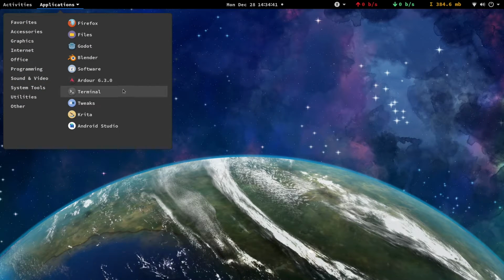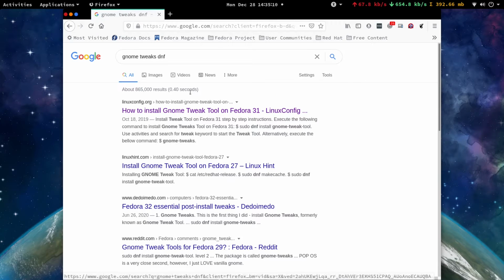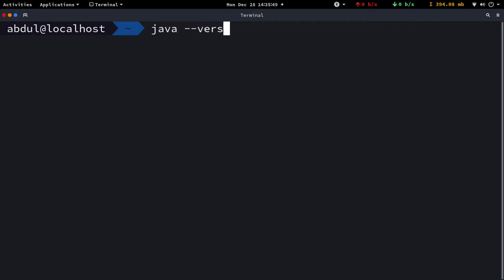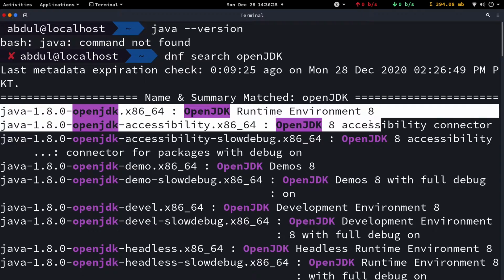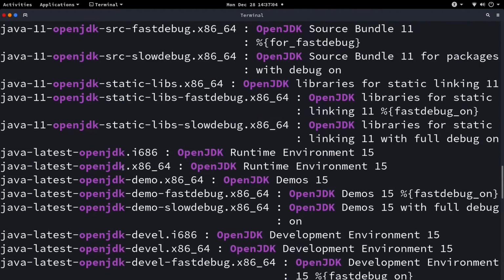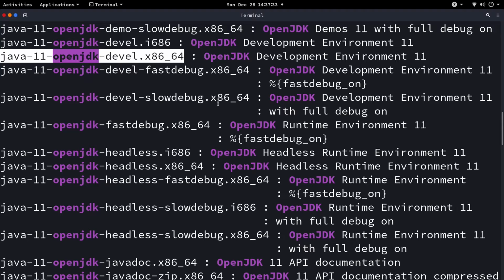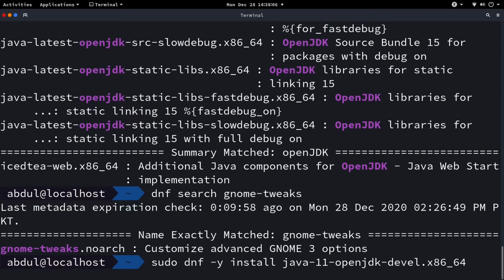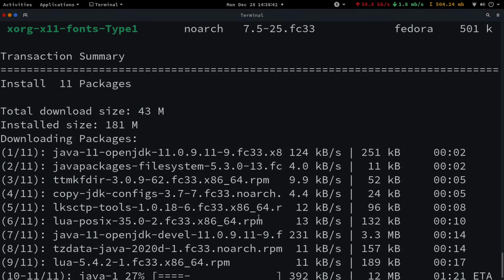Making Terminal CLI easy to use...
This video is for the purpose of education and information spreading.
I illustrated how you can make yourself feel like at home with linux terminal while installing something.